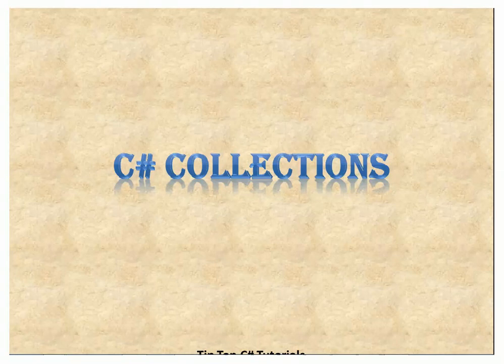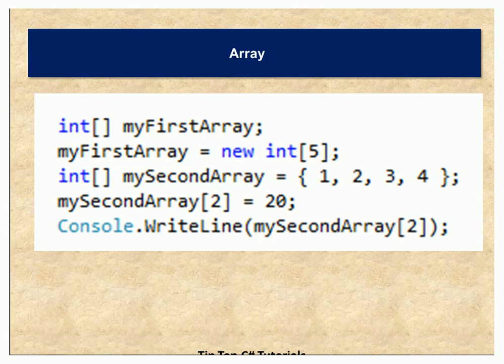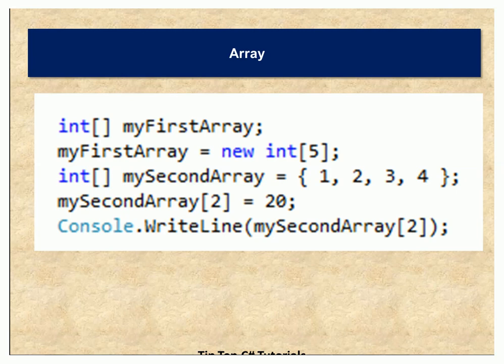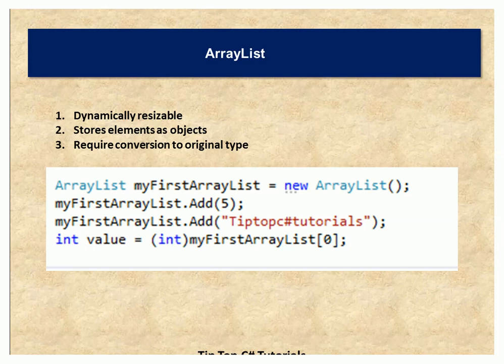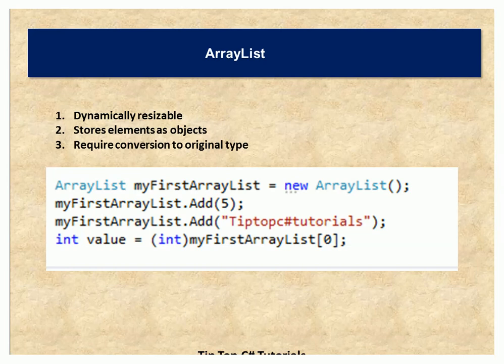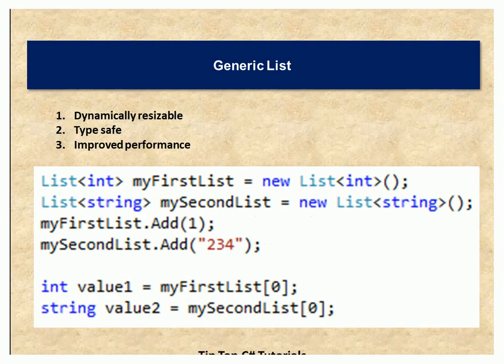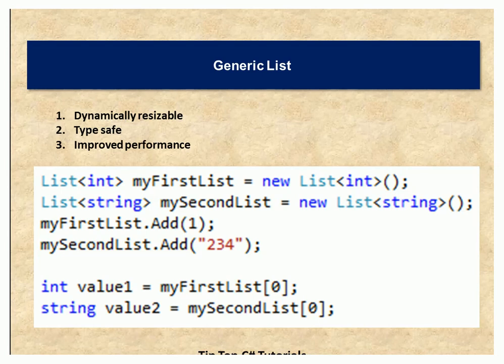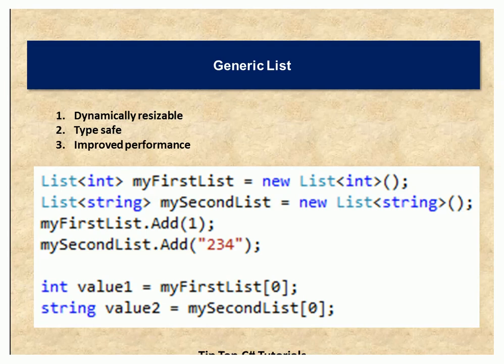Collections - Arrays, ArrayList and Generic List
In this tutorial we'll walk you through certain basic collections in C# programming language. You'll get to know the differences between these collections and usage scenarios. Happy Coding!